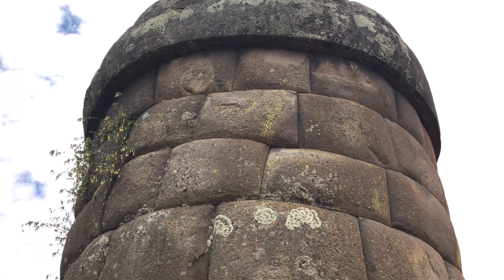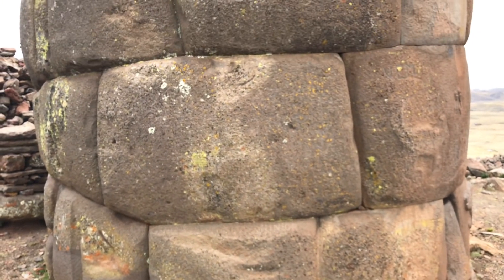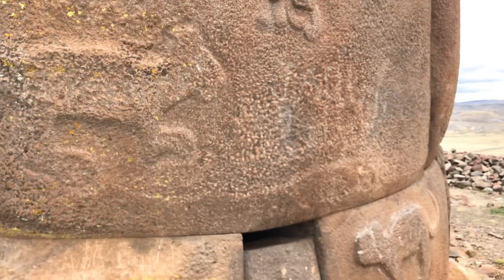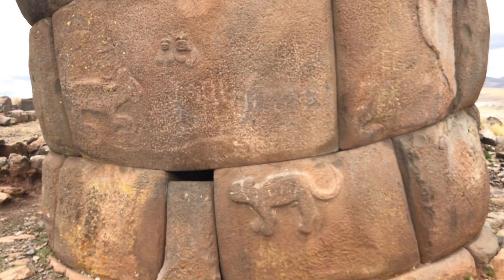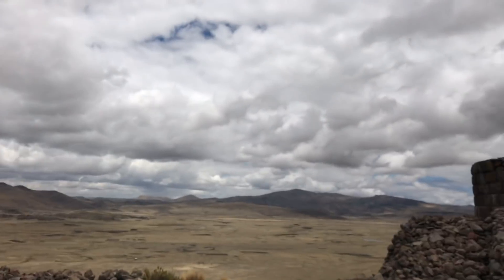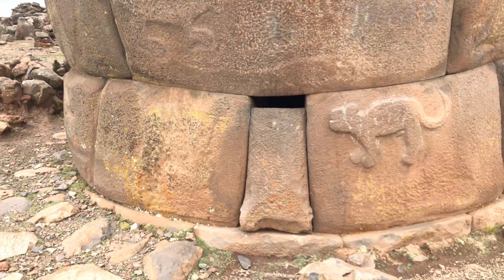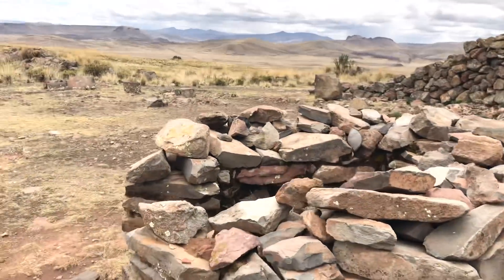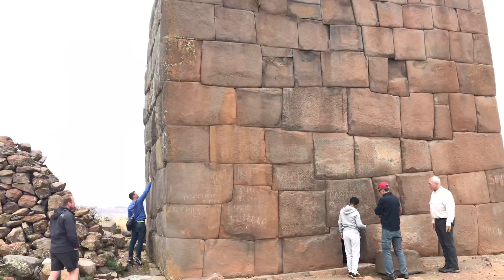Megalithic Cutimbo Towers In Peru Part 2